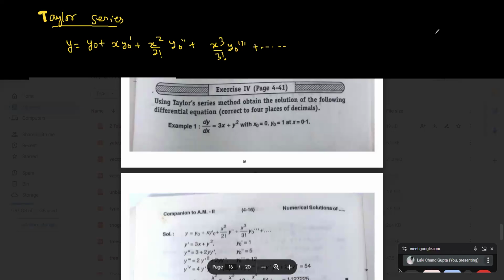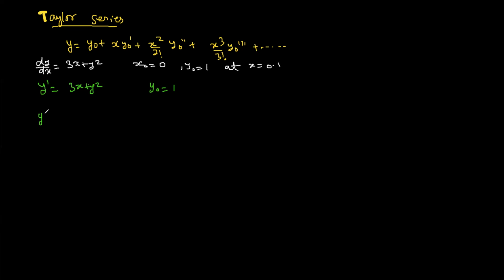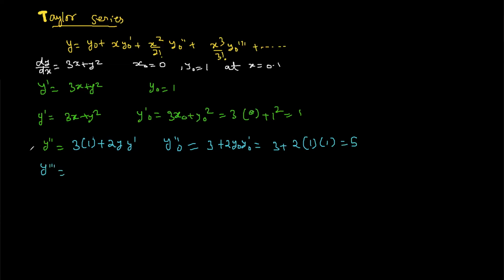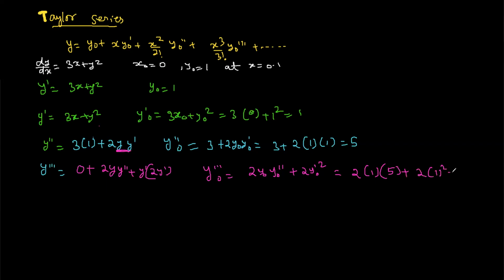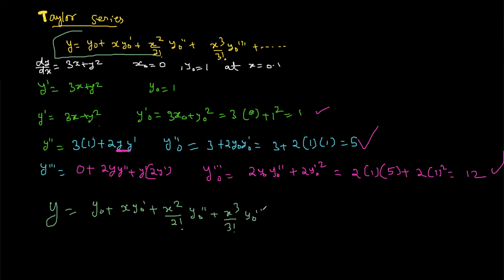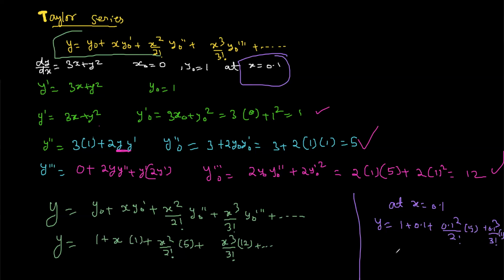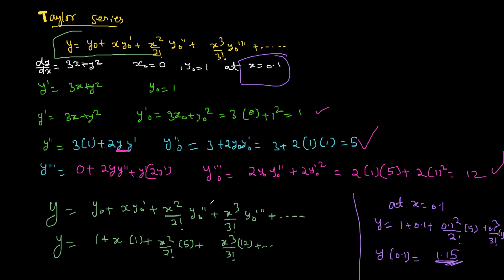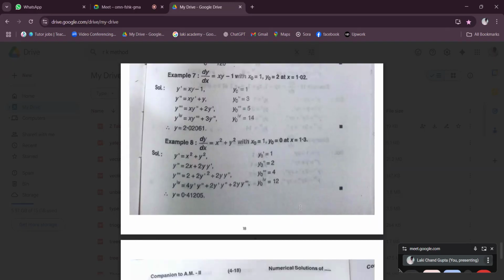Taylor Series Method for Solving Differential Equation | Engineering Mathematics | Laki Academy | M2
In this lecture, we learn how to solve differential equations using the Taylor Series Method. This method expands the solution of the differential equation as a power series and is widely used in numerical methods.

Introduction to Taylor Series Method

Step-by-step Procedure

Solving Initial Value Problems (IVPs)

Worked-out Examples

B.E / B.Tech (Engineering Mathematics)

Competitive Exams (GATE, CSIR NET, IIT JAM)

Numerical Methods and Applied Mathematics